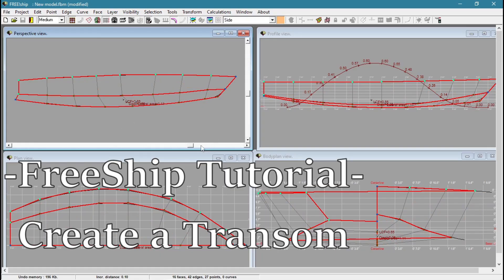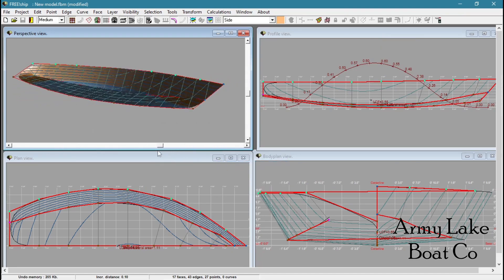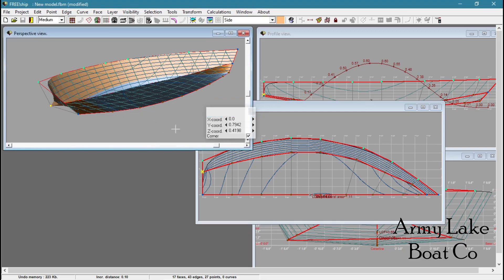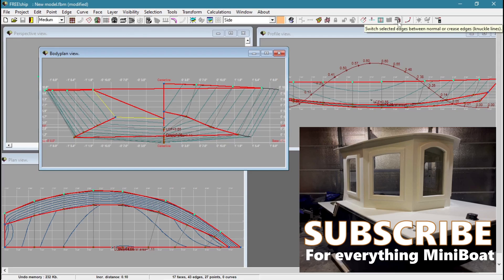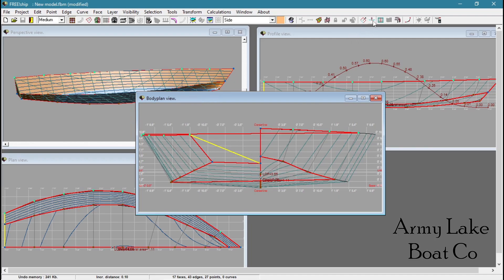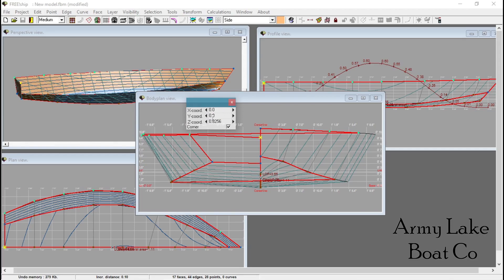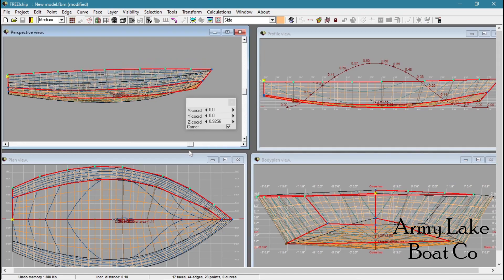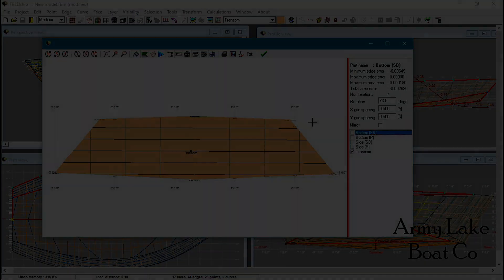Add a transom with FREEship software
Making a transom in freeship was a little tricky at first so I created a tutorial on how to create a basic transom.